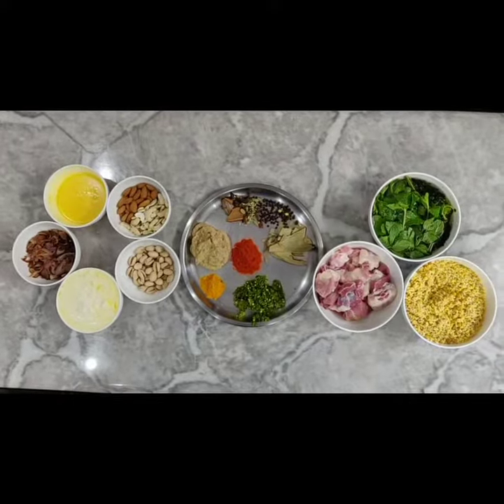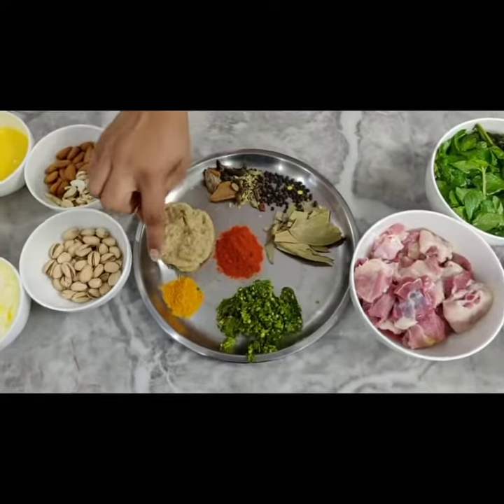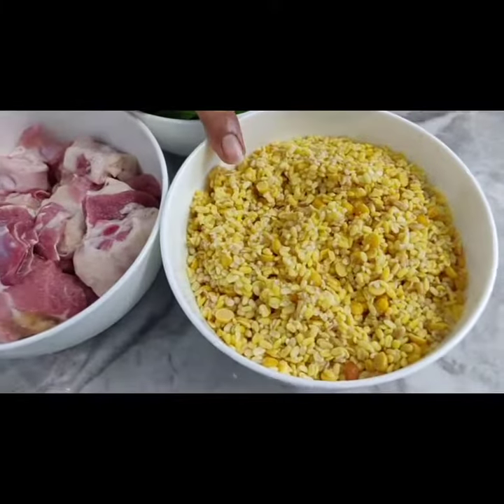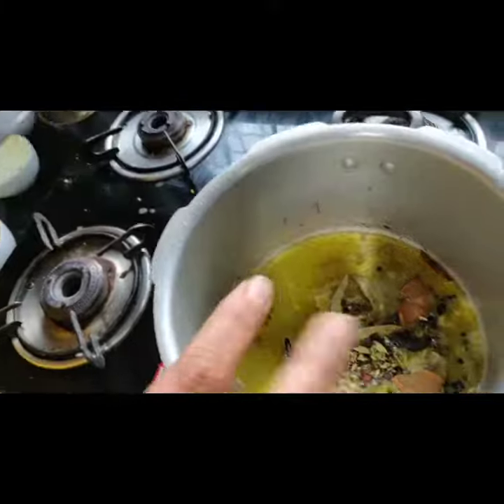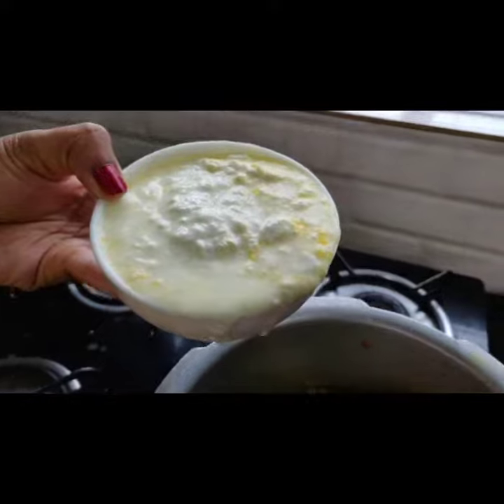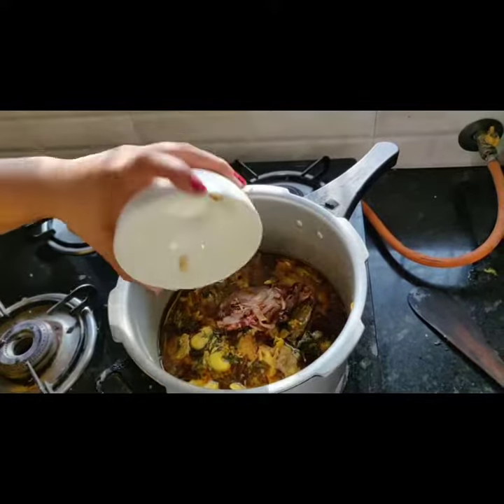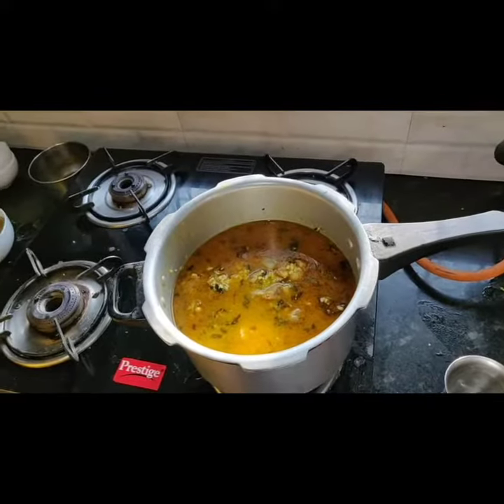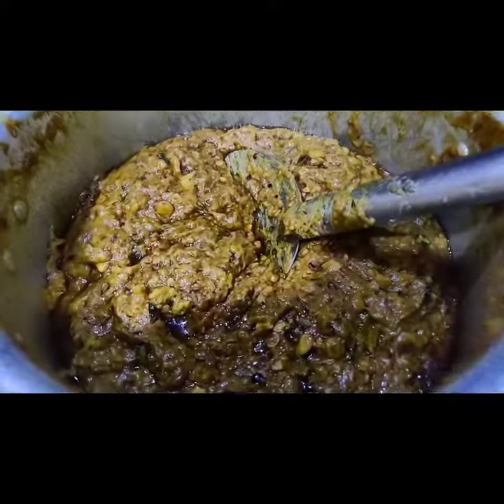Haleem Recipe Hyderabad Style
How to make yummy Haleem